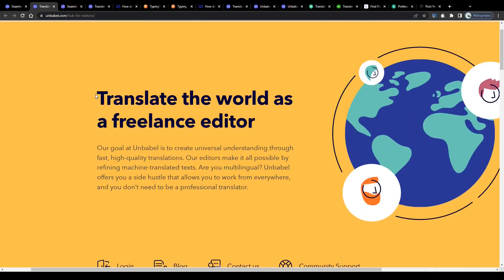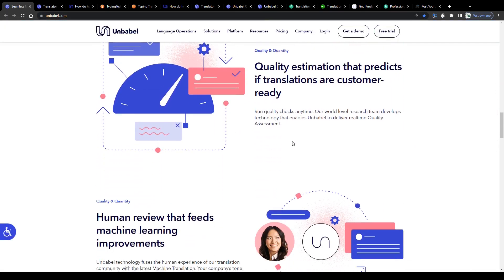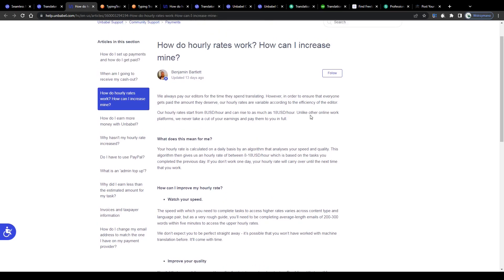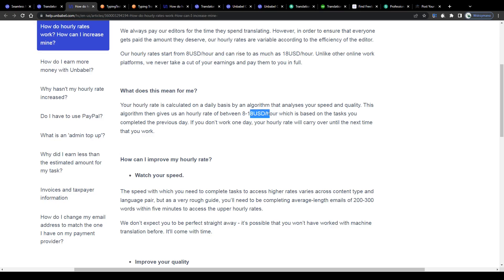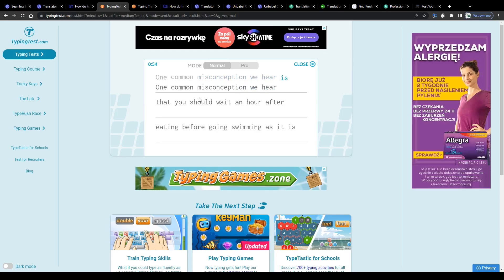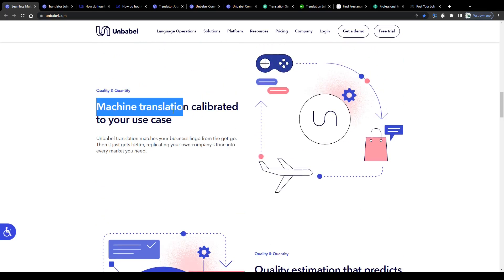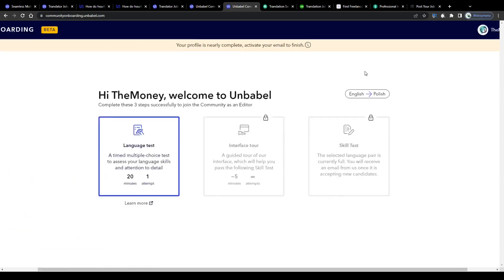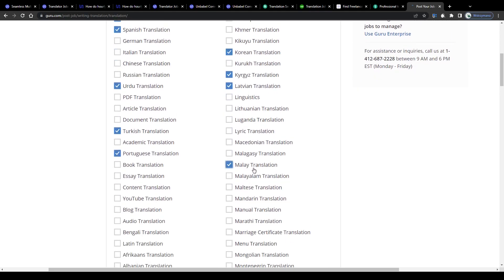How To Make Money With Unbabel In 2023 (For Beginners)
In this tutorial we are going to teach you how to make money online with translation jobs on Unbabel.

➡️ How To Earn Money With Gengo For Beginners (In 2023)